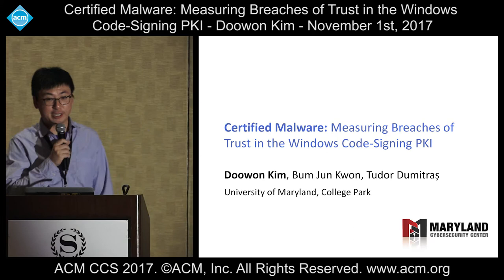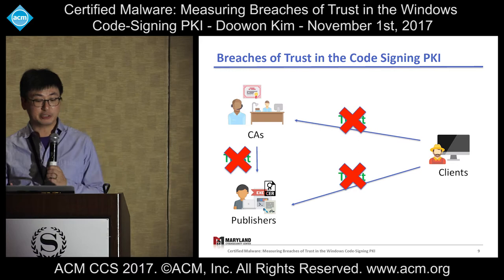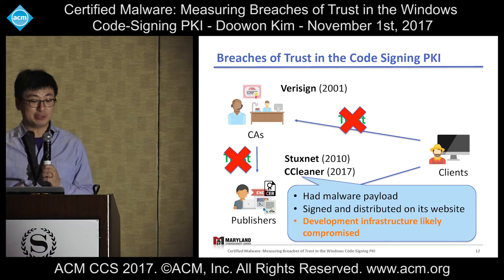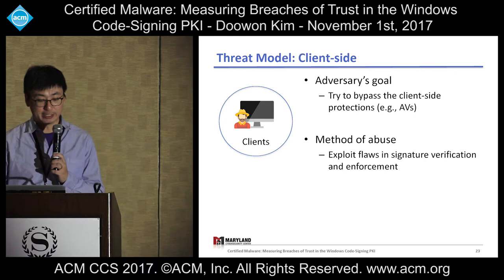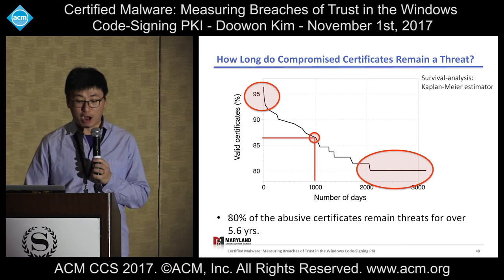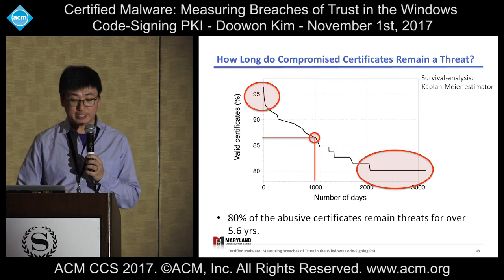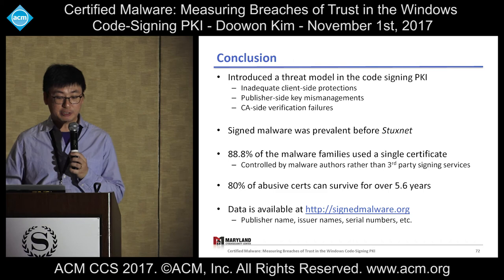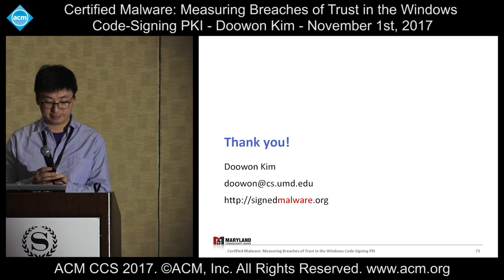11 1 17 ACM CCS Doowon Kim Certified Malware Measuring Breaches of Trust